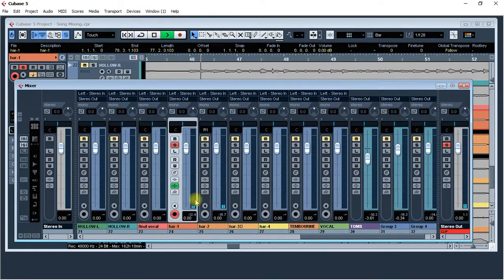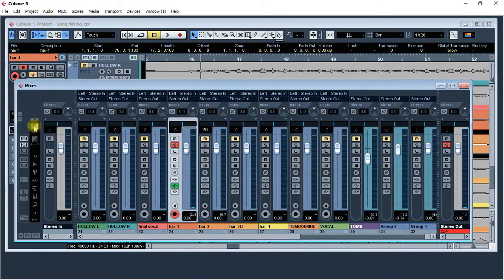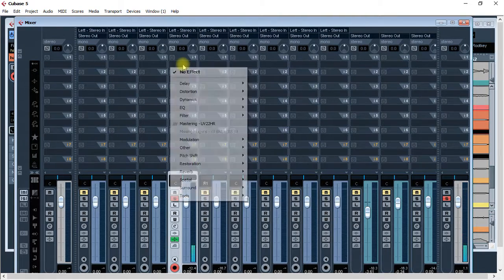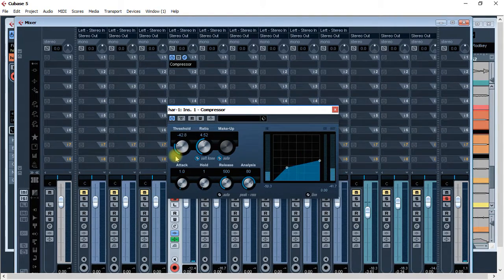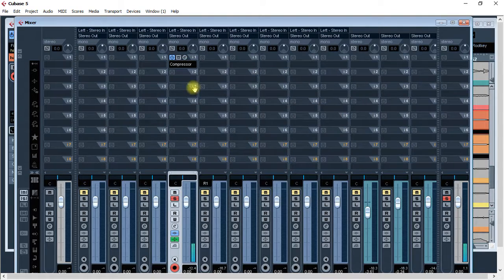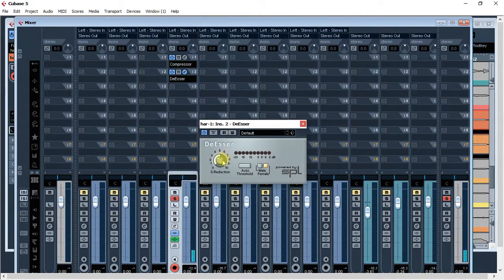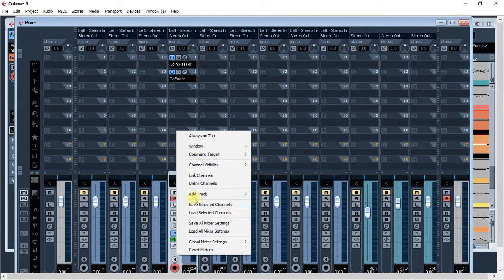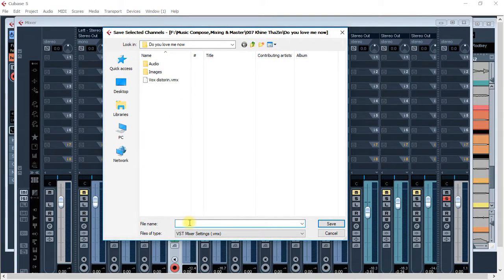15.Cubase 5 Mixer channels မ်ားကို save လုပ္​ျခင္​း